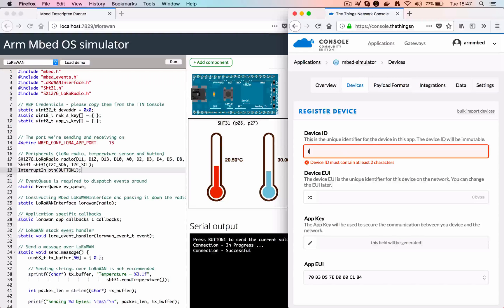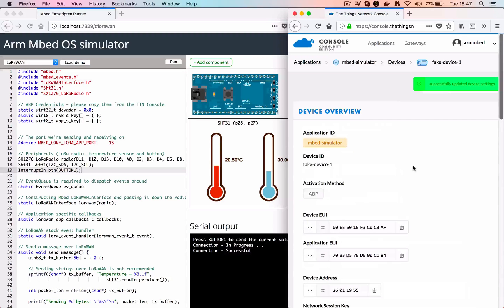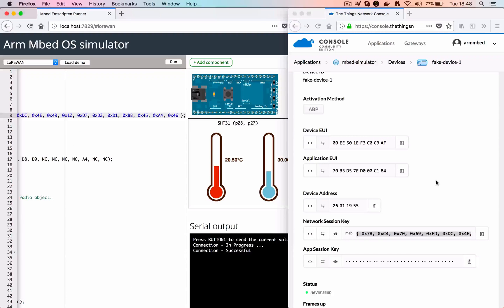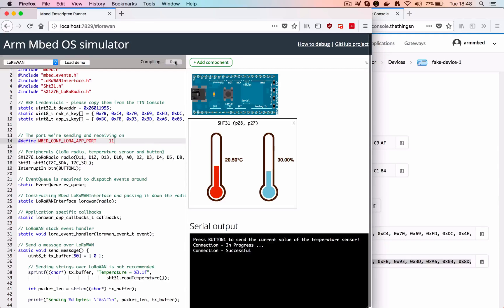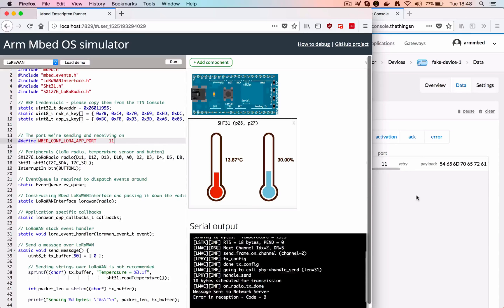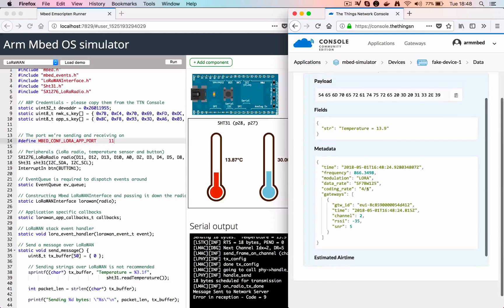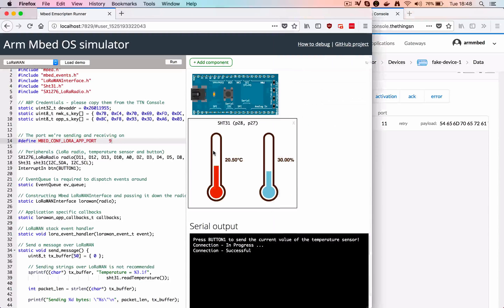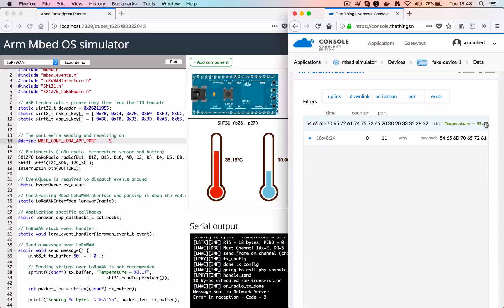Simulating LoRaWAN devices in the browser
Cross-compiles the Mbed LoRaWAN stack to the browser and then uses a fake radio driver to send the encrypted byte stream to The Things Network over normal packet forwarder protocol. This causes the device to appear in the network as any other device - no changes in the network server required.